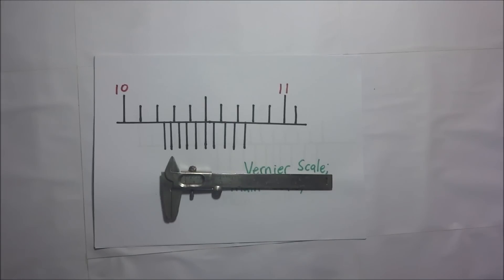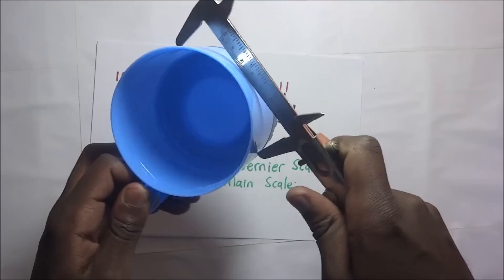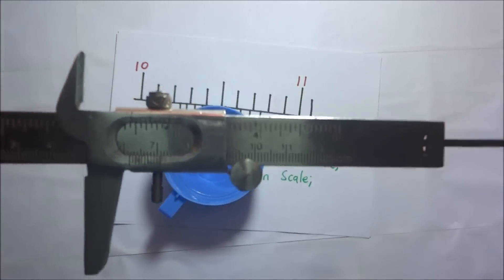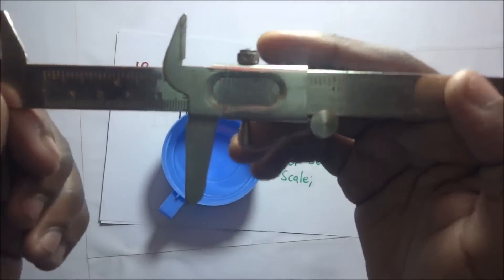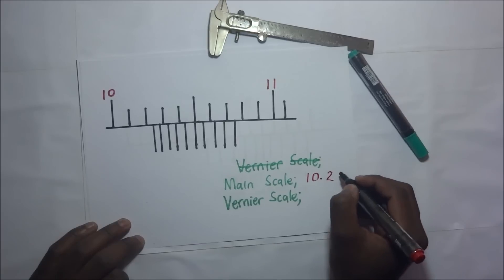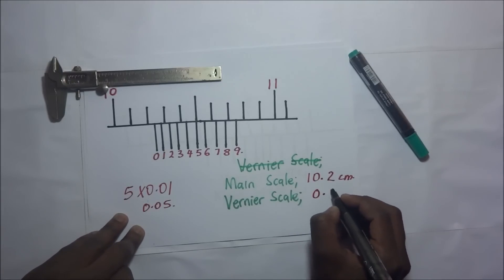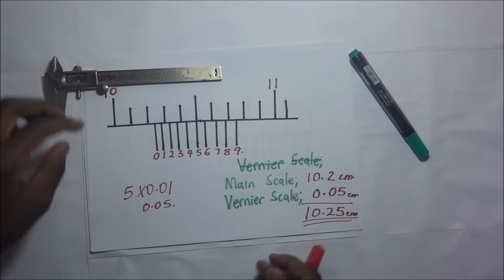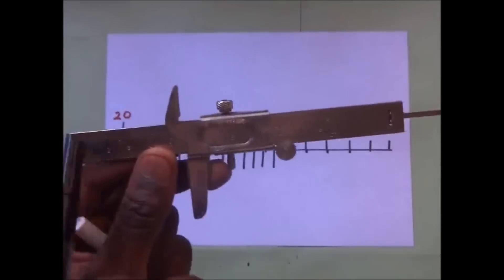How to read a vernier caliper | How to use a vernier calliper to measure the depth of a beaker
in this video you'll get to learn how to read vernier calipers and the illustration in the video shows how to measure the internal and external diameter and depth of a given beaker as well as how to measure the depth of a beaker using a vernier caliper. Thank you to those who support the continued production of these videos by funding me via
How to measure internal and external diameter and depth of a given beaker using vernier calipers
in this video, i use a cup to illustrate How to measure internal and external diameter and depth of a given beaker using vernier calipers. to watch the full video that talks about the vernier calipers in detail, follow this link

small lengths of things such as the thickness of a book, the internal and external diameter of a cylinder can only be measured using vernier calipers. This video
shows how to measure lengths using a vernier calipers. When measuring, you first get the main scale reading then thereafter get the vernier scale reading and then add the two readings to get the answer.